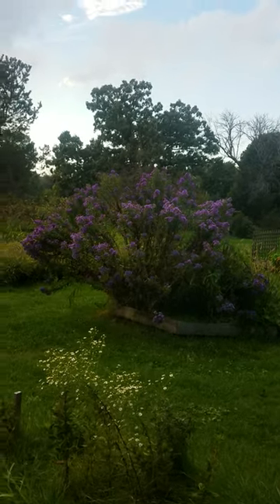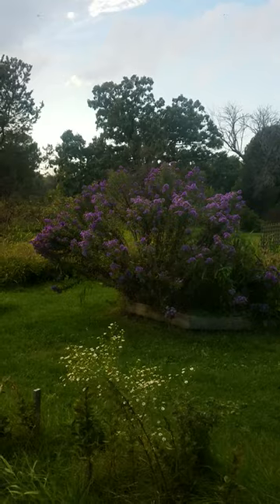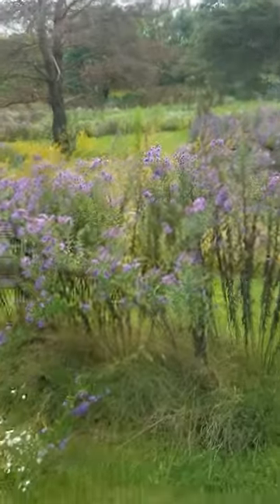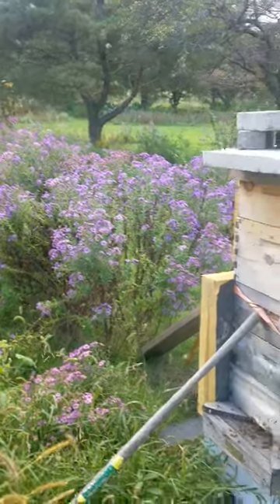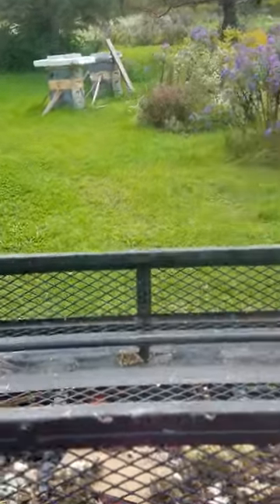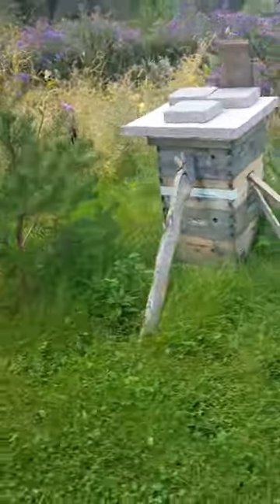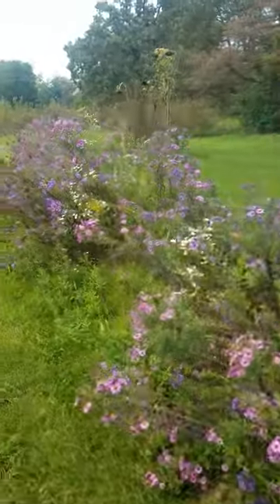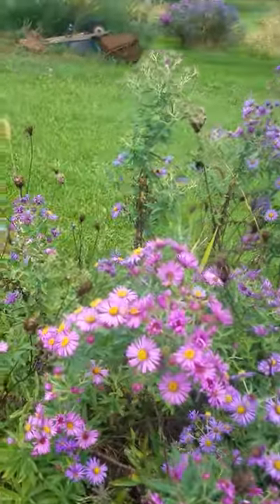Best flowers for fall 4 honey bees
Just deadhead Aster flowers in the fall and then rototill a strip and put all the Seeds down about a quarter inch and next year they'll start coming up. Then in the second year  you'll have tons of flowers.